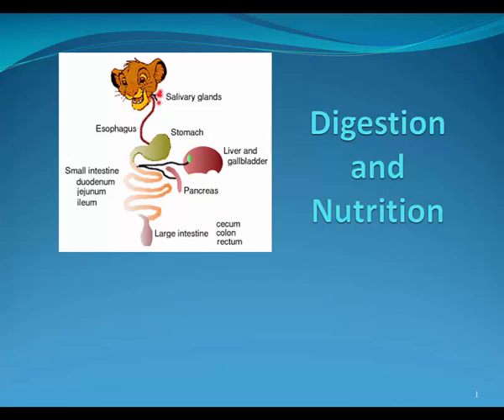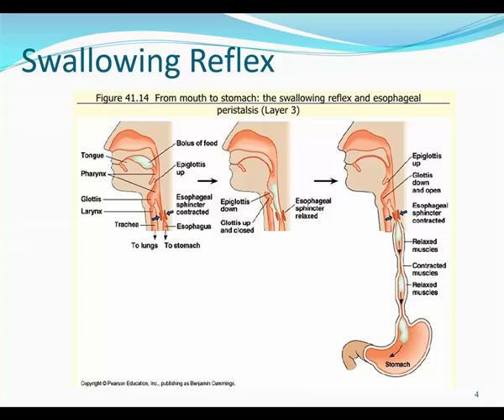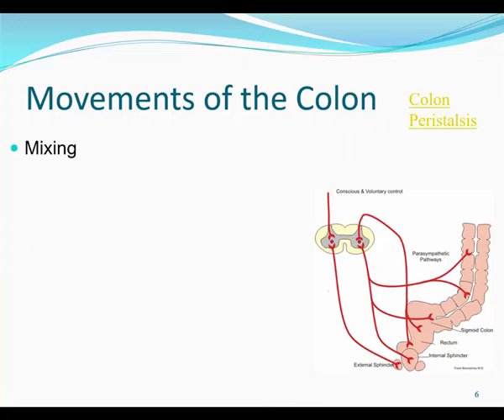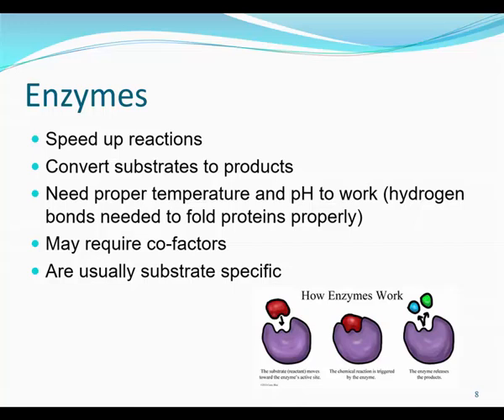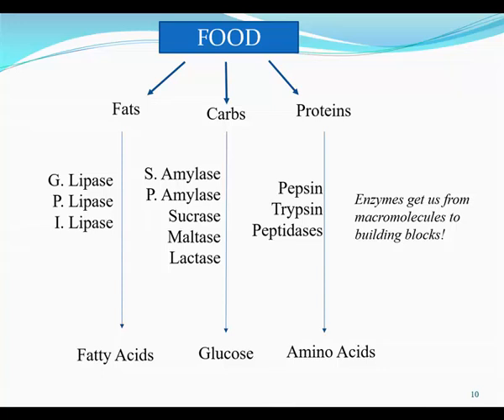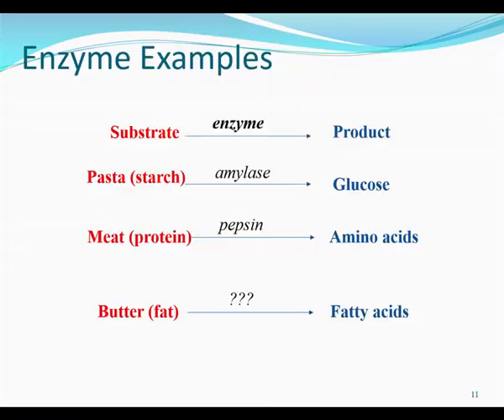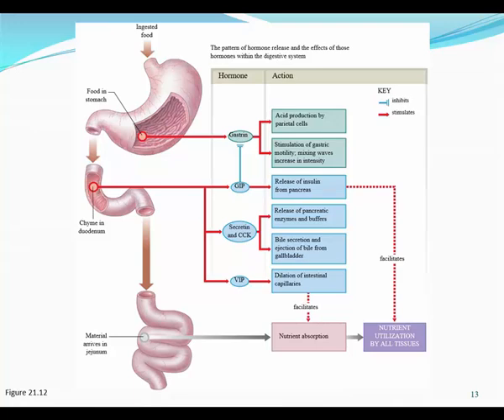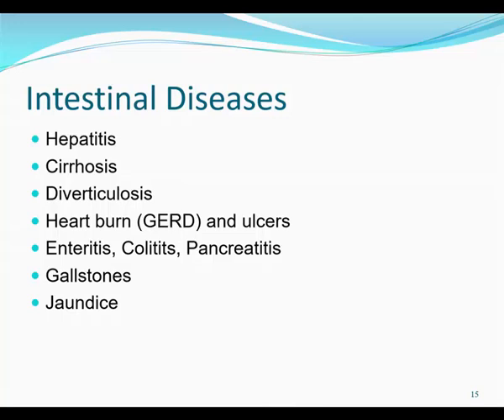A&P2 Goal 4 Module 2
Regulation and Reflexes of the digestive system